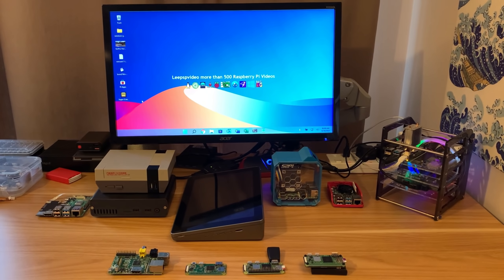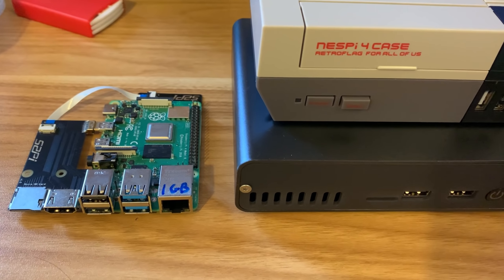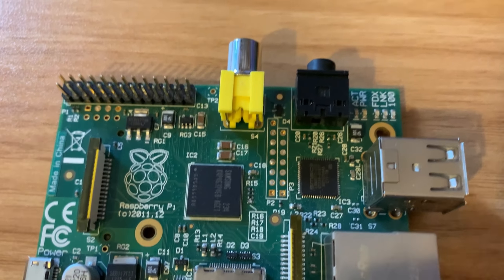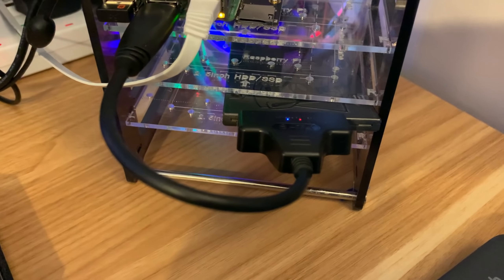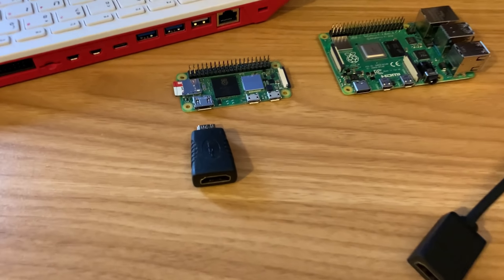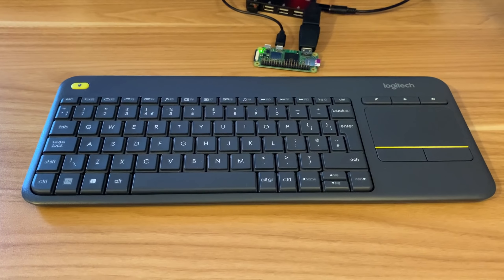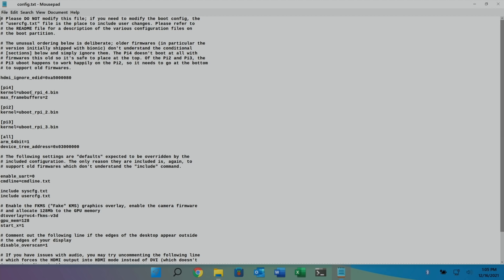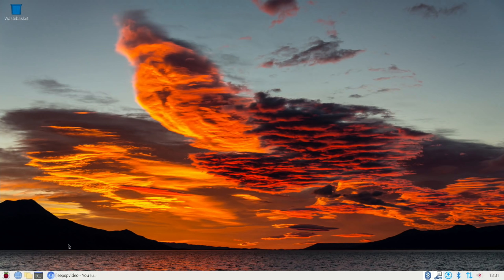New to Raspberry Pi, Hints and tips for a better experience.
What did I miss? I already thought of expanding the partition. Explained here

4k force 1080 add to config.txt
hdmi_ignore_edid=0xa5000080

Sandisk extreme pro
Pi Zero 2W
Pi 400
Ugreen sata usb
Kingston 240GB SSD

Ipega spring loaded controller pg-9087s
Wimaxit 14” touch monitor
52Pi ice tower 3D printed case

UK Links
64gb sandisk extreme pro
Kingston A2 64gb
Pi Zero 2W gpio + case

52Pi ice tower 3D printed case

My videos